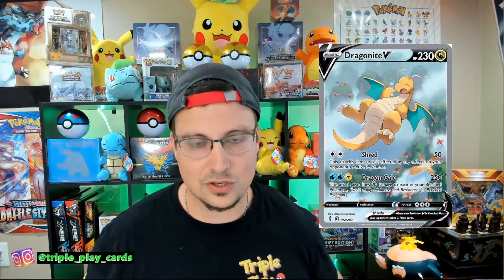Pokemon Evolving Skies Booster Box Opening!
Today I have the brand new Pokemon Sword & Shield Evolving Skies! I am going to be opening up a whole booster box! Let's see what great hits we get from this new set!